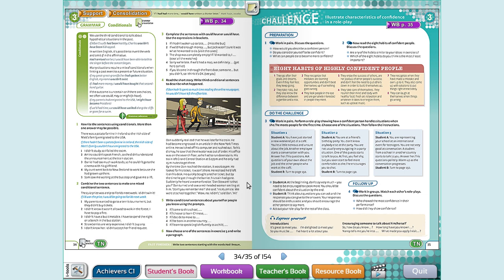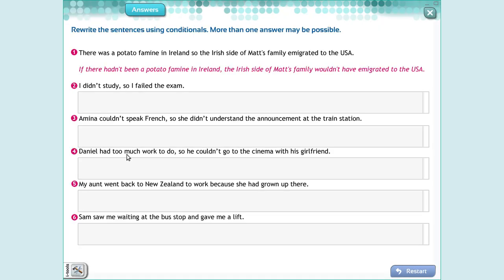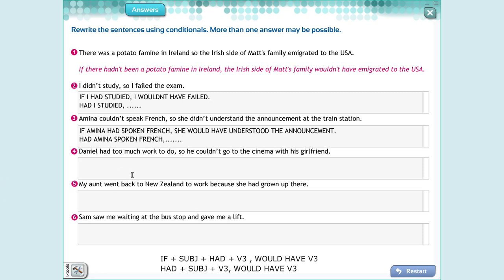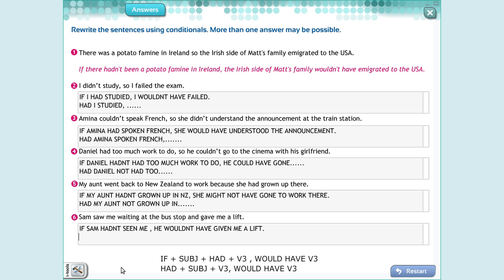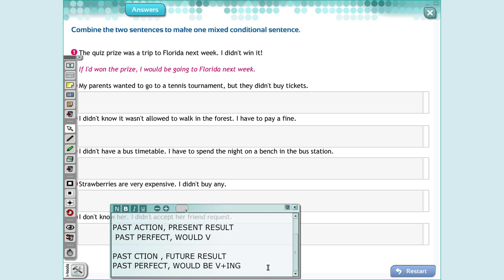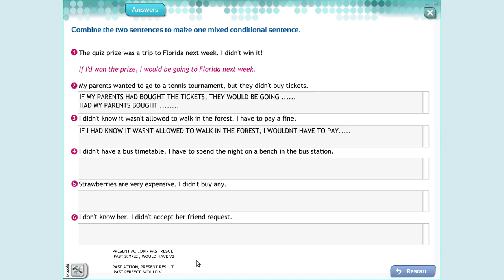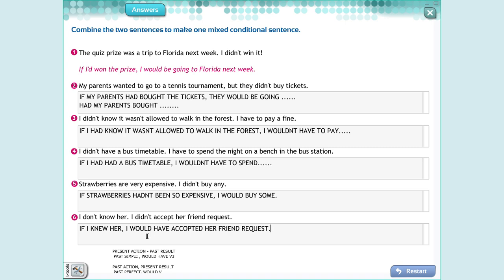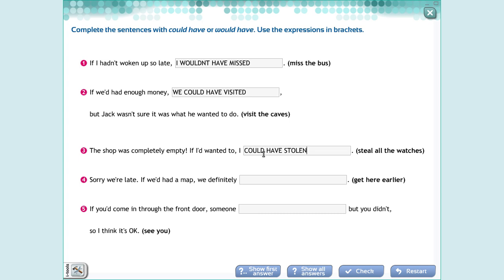ACHIEVERS C1- MIXED CONDITIONALS EXERCISES